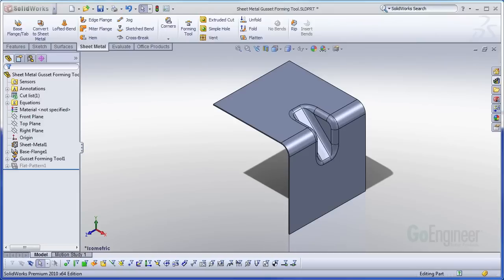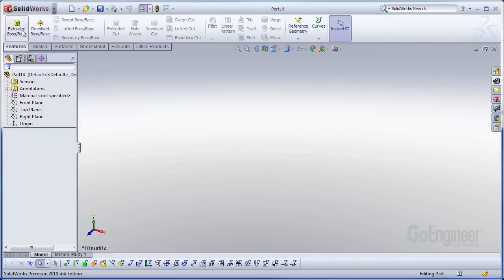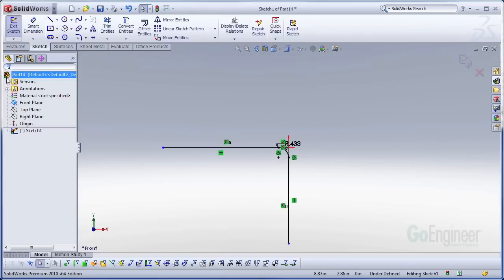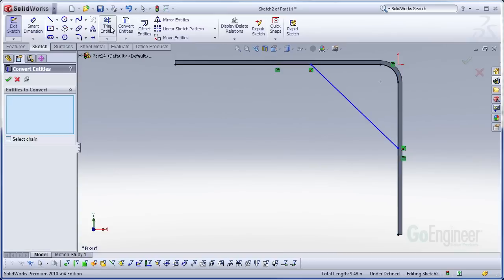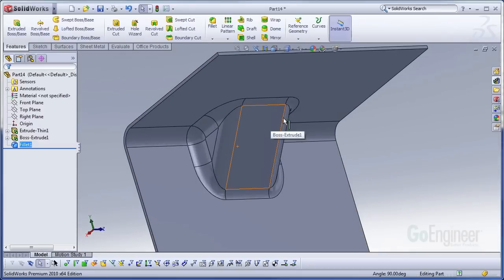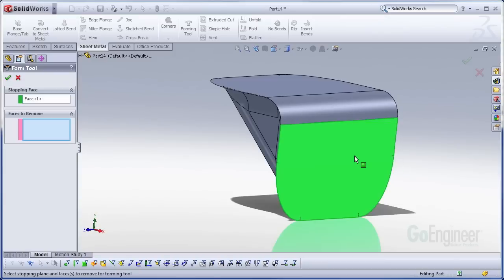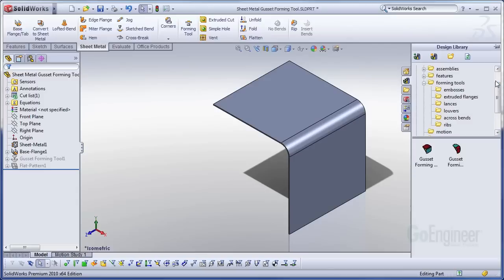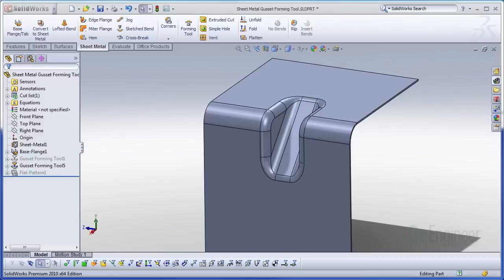SOLIDWORKS - Gusset Forming Tool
Learn how to create a sheet metal forming tool that will span across a bend in the sheet metal part in SOLIDWORKS.  Quick Tips video presented by Ryan Dark of GoEngineer.